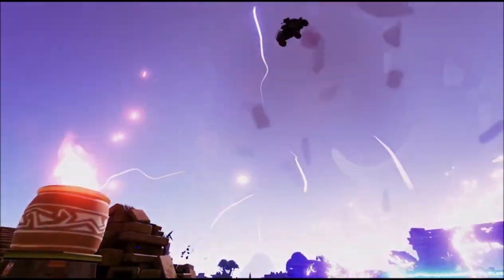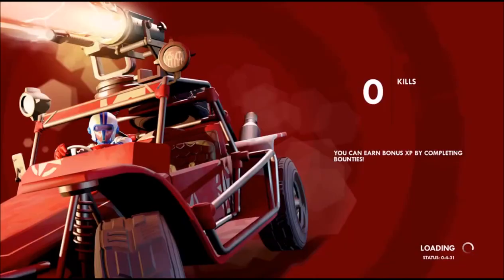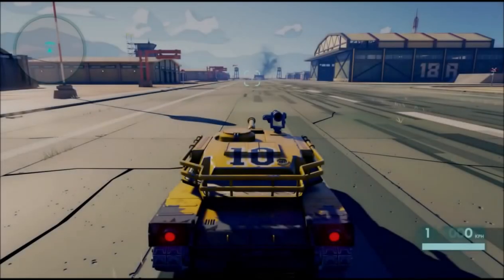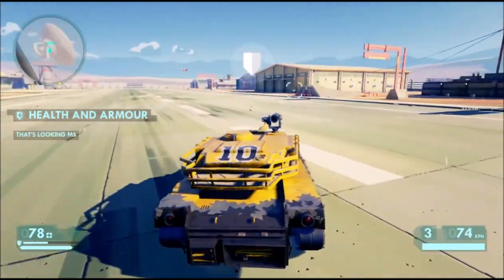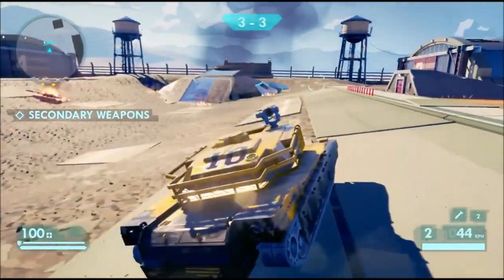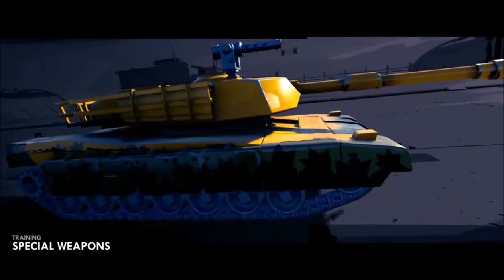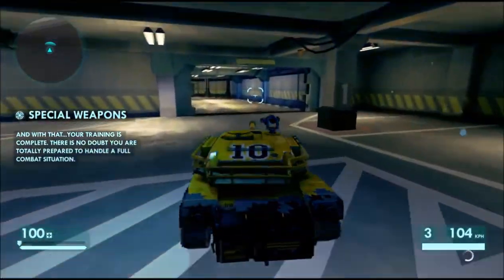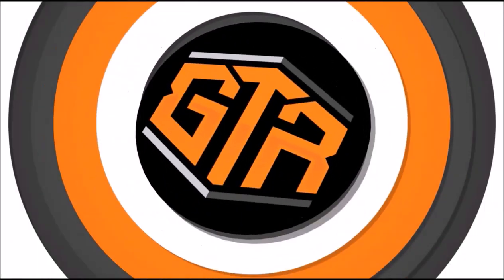Hardware Rivals: Beta Gameplay! #1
Welcome back to GTR! It's GameTime! Today Mark plays the Hardware Rivals Beta tutorial, which has been recently released for the PS4.